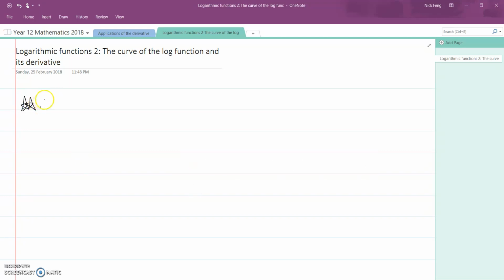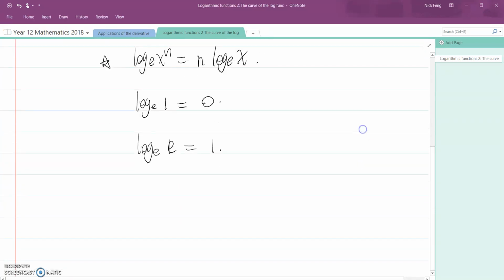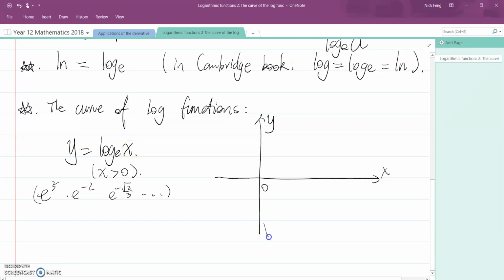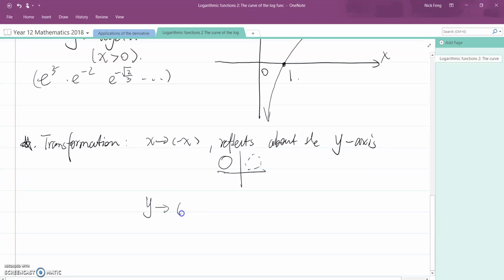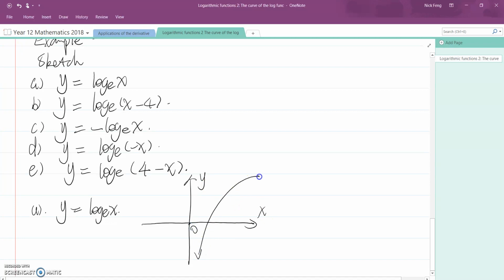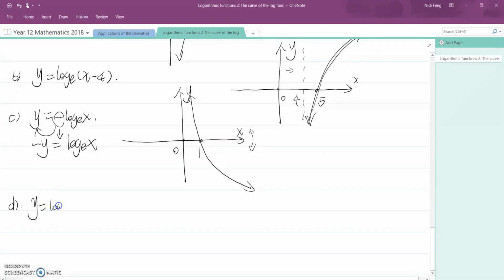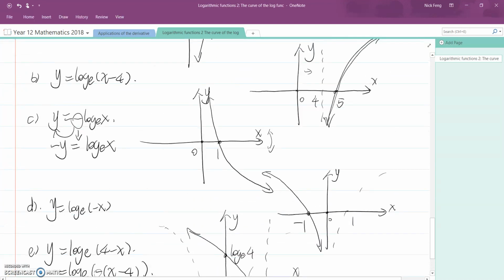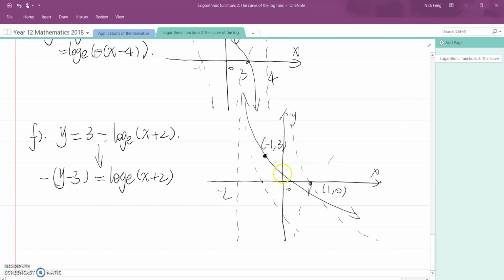Log functions 2 part 1